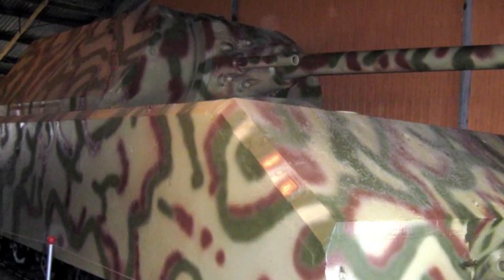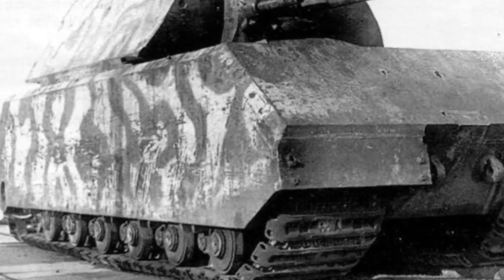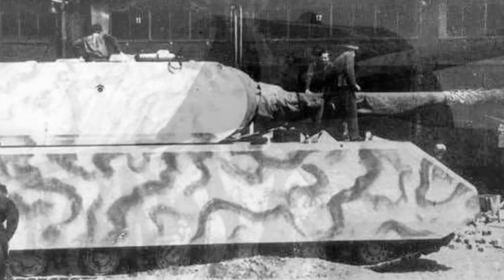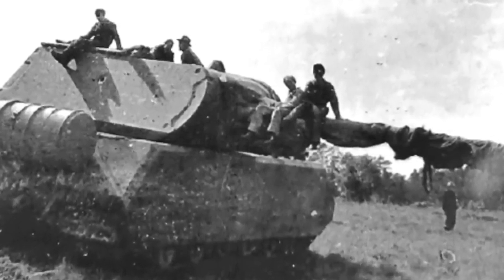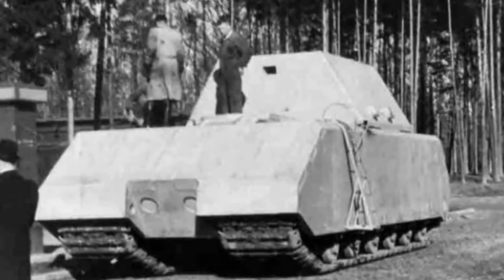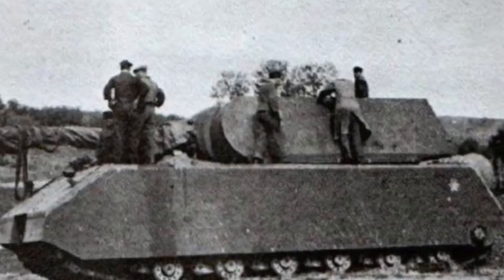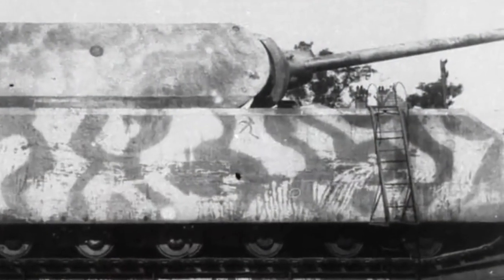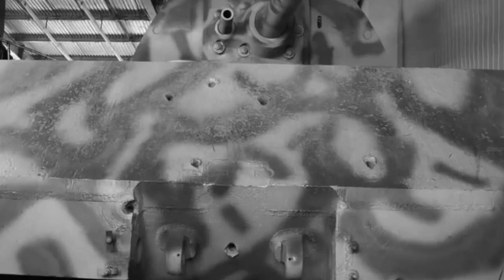Forgotten weapons/Panzer VIII Maus : heaviest tank ever built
Forgotten weapons/Panzer VIII Maus: Panzerkampfwagen VIII Maus (English: 'mouse') was a German World War II super-heavy tank completed in late 1944. It is the heaviest fully enclosed armored fighting vehicle ever built. Five were ordered, but only two hulls and one turret were completed, the turret being attached before the testing grounds were captured by advancing Soviet military forces. This vehicle was also built to compete with the Soviet heavy Kliment Voroshilov tank.

chapters:
00:00 introduction
00:30 development
03:04 first prototype V1
03:25 second prototype V2